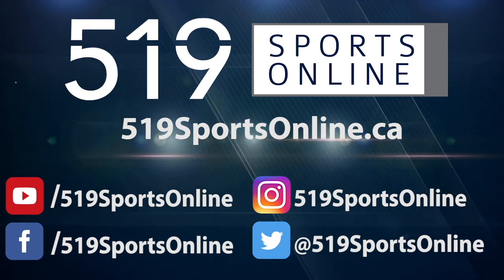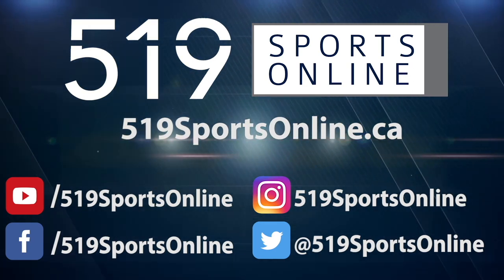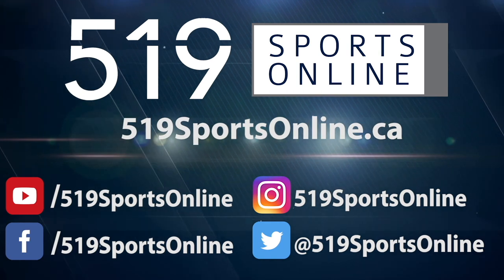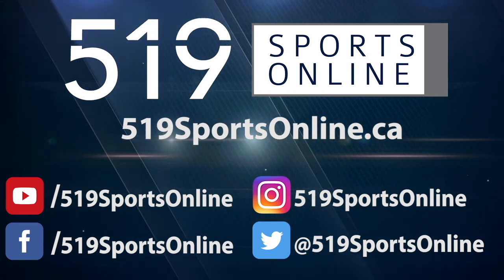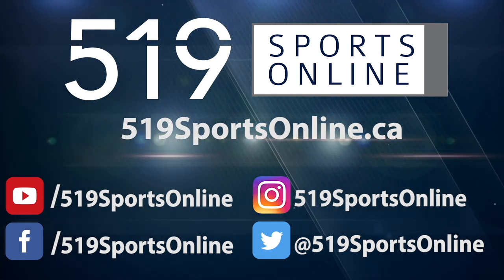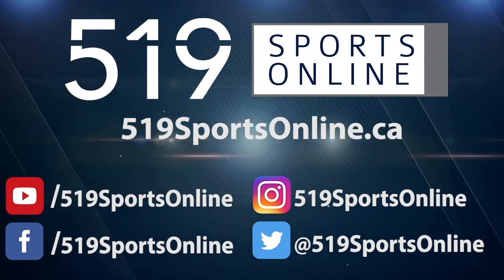GOJHL - Thorold Blackhawks vs Hamilton Kilty B's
Highlights from Thursday December 1st between the Blackhawks and Kilty B's at the Dave Andreychuk Mountain Arena.